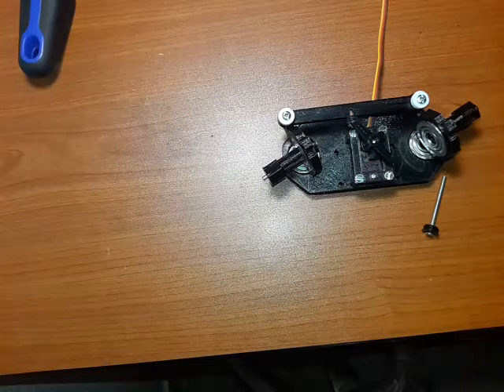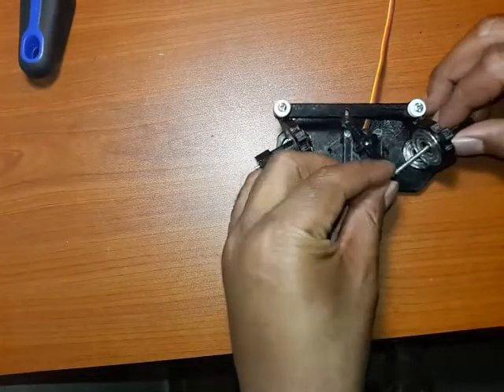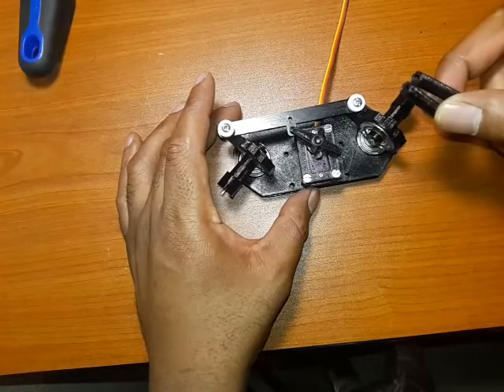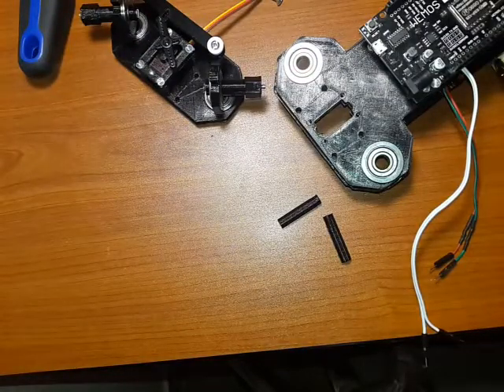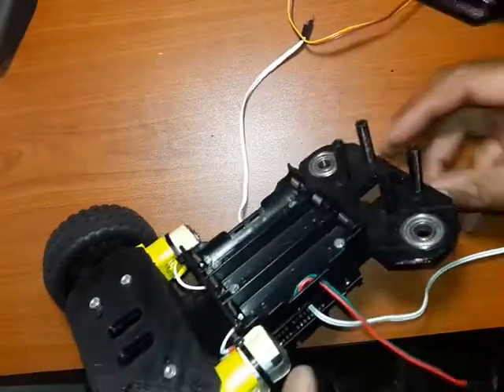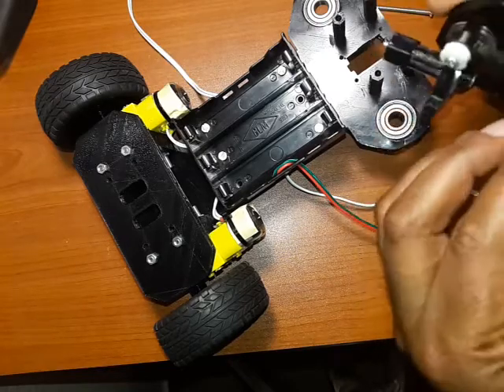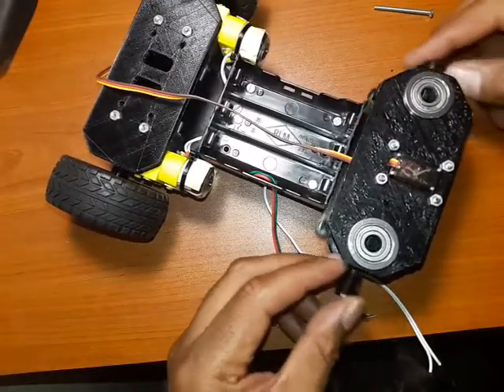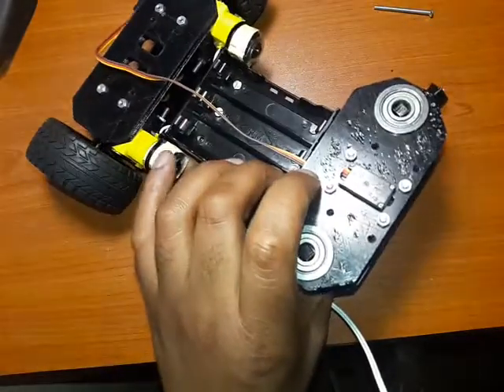Front Build Attaching Steering Module